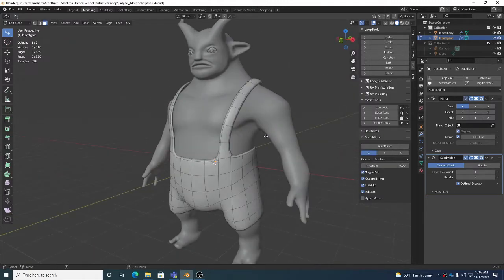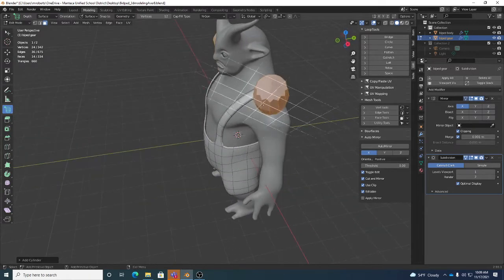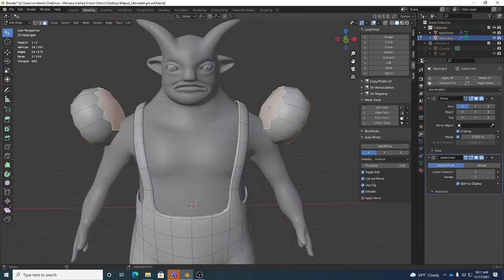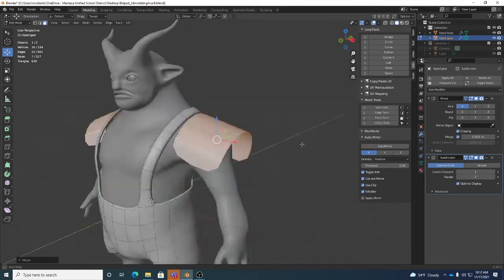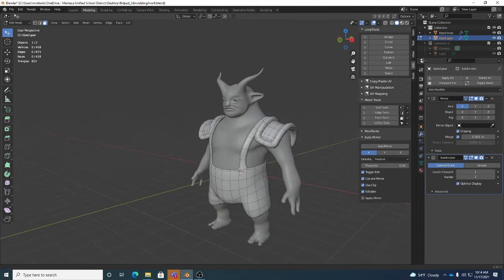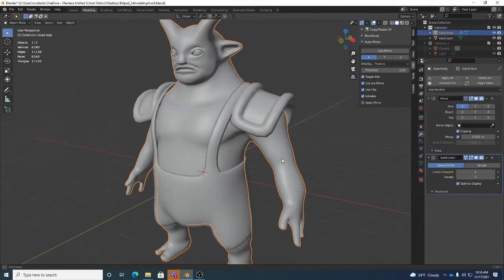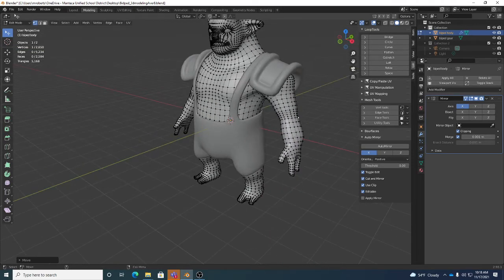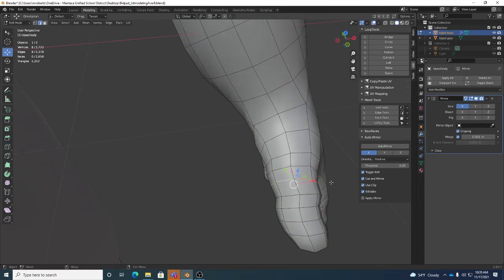Biped shouldpad addprimitve extrudealongnormals extra loops knuckles